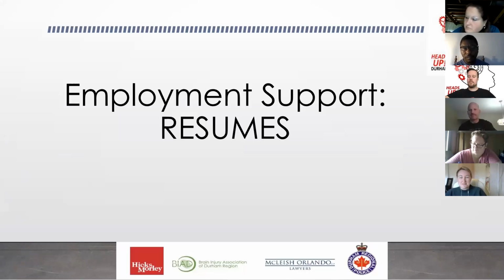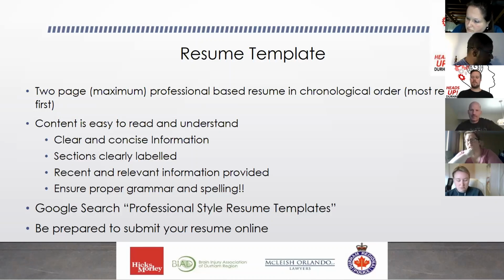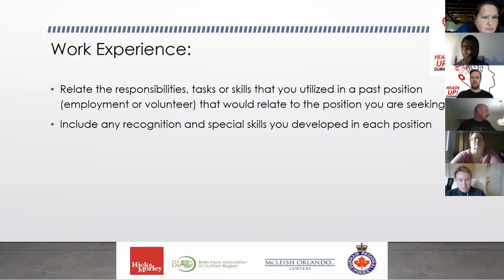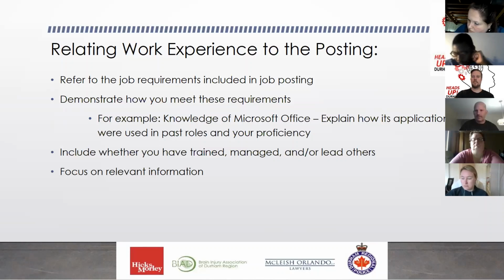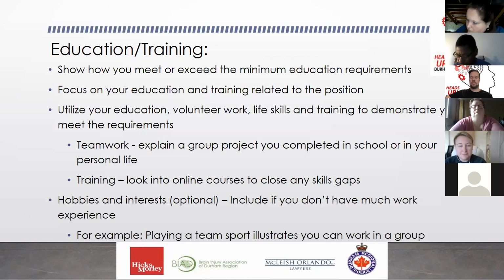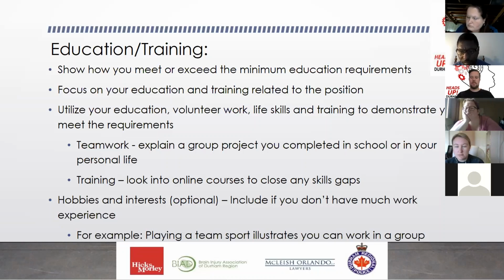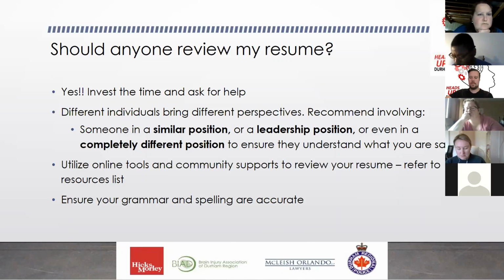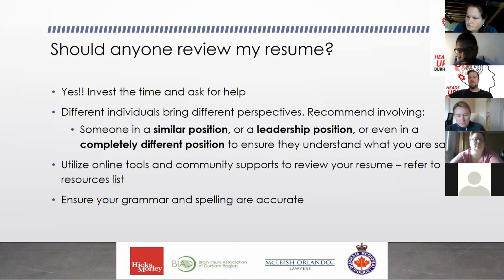Katie M: Resume Writing Hints and Tips - Heads Up! Durham Employment Support Workshop Oct2020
Presenter: Katie McDonald
Office Supervisor, Black & McDonald Ltd.

Katie illustrates how to create a compelling resume, even if you have employment gaps due to a TBI.

findajobaftertbi findajobposttbi employmenttbi tbi howtowritearesume resumetips resumetbi howtoaddressemploymentgapsonresume headsupdurham employmentsupport